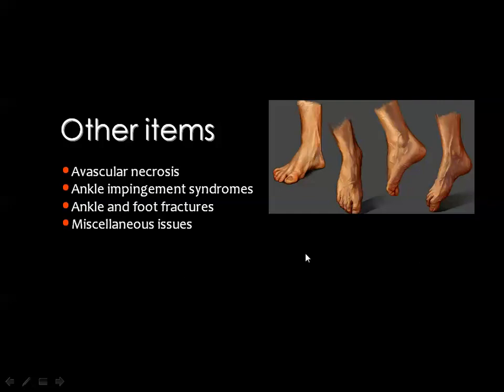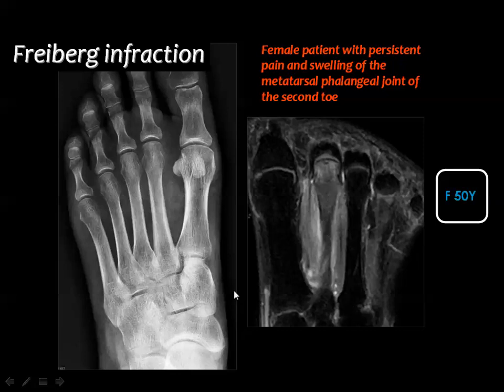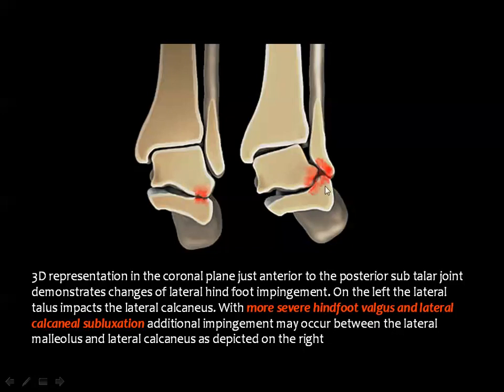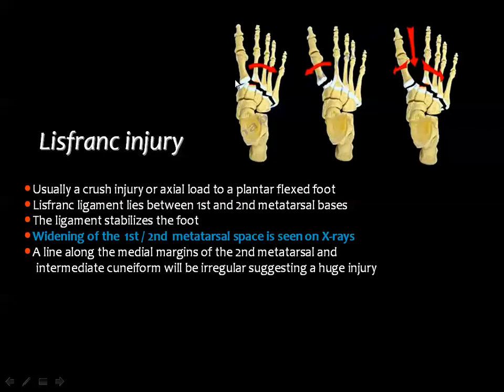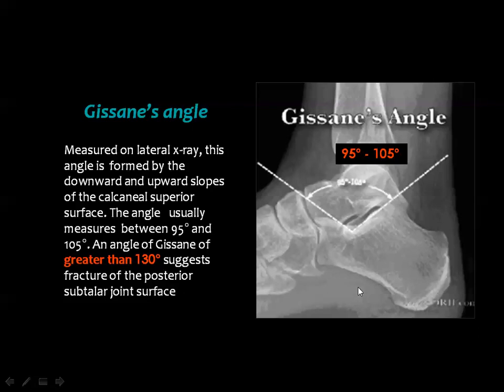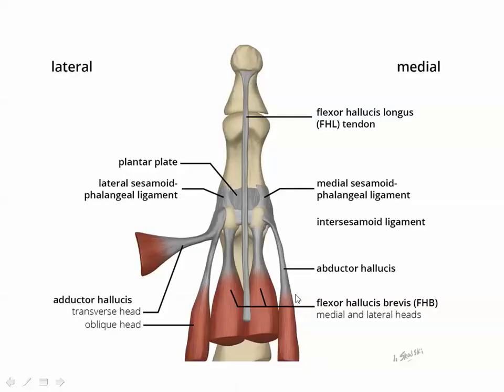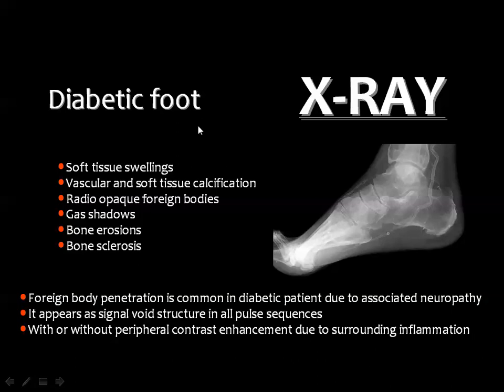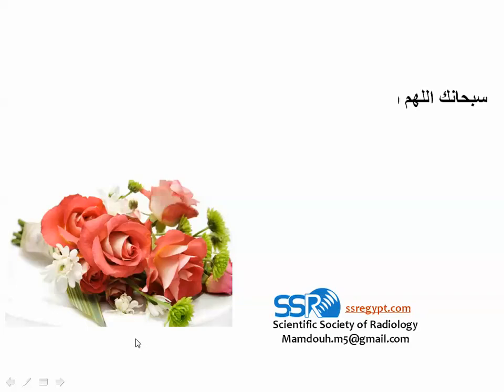Imaging of Ankle joint and foot II DRE Prof Mamdouh Mahfouz HD